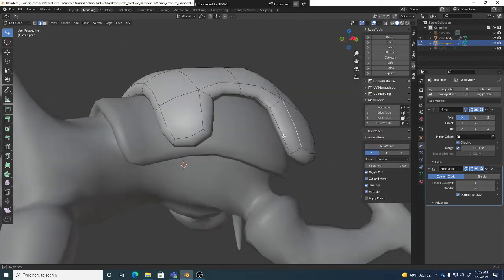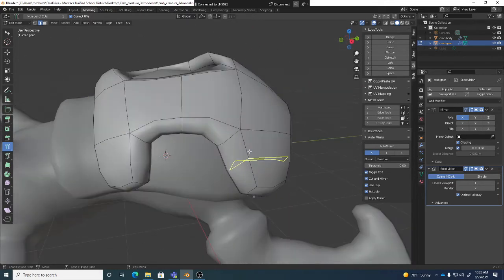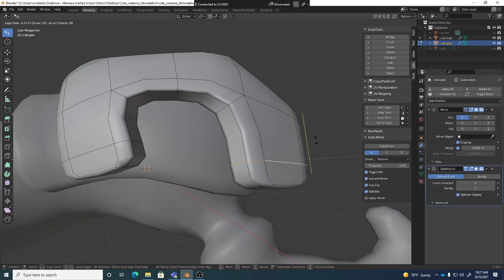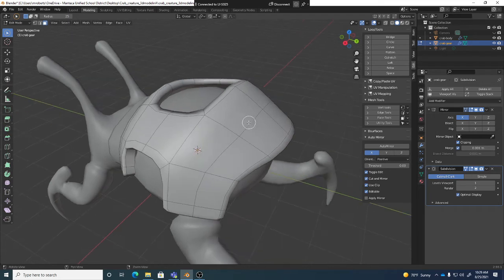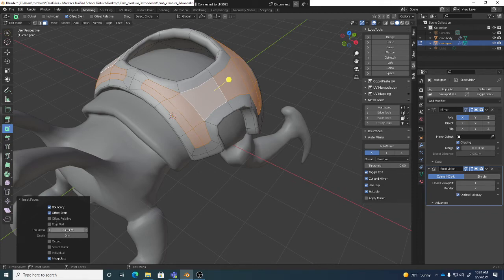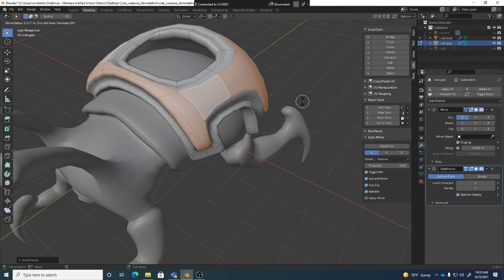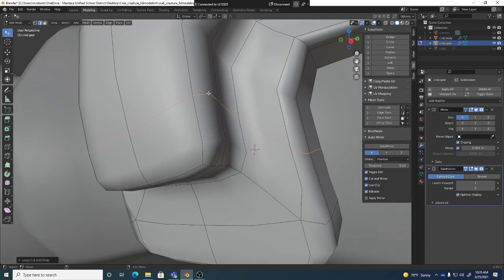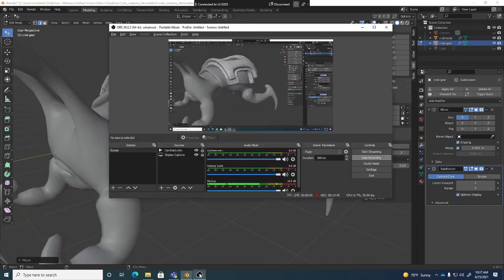Inset slide crabgear